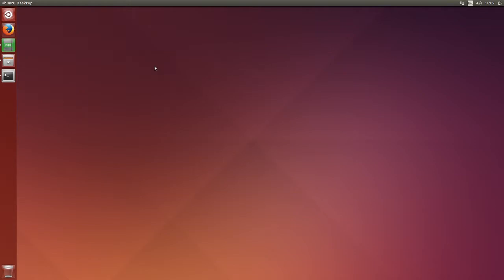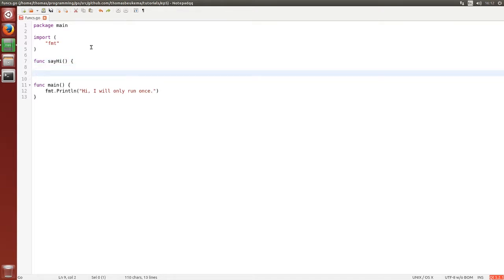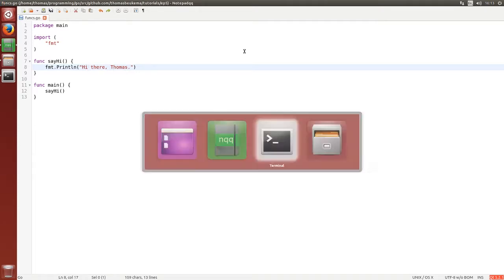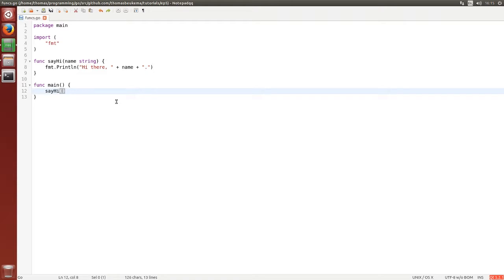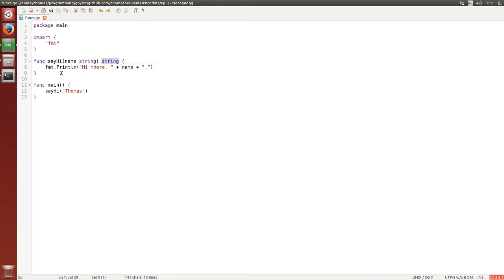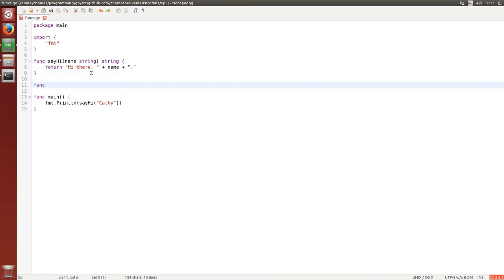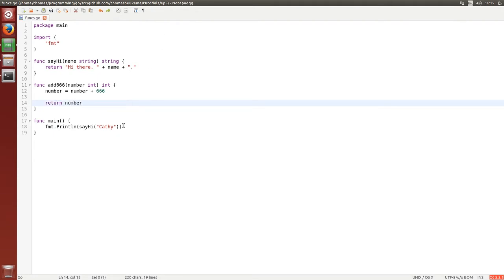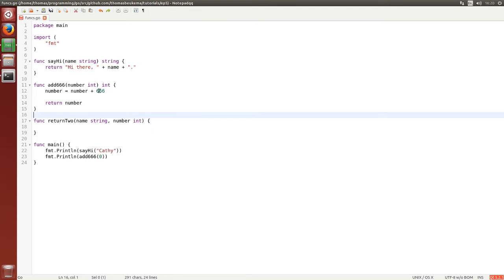Learn Go Part 5: Functions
In this tutorial series I will teach you how to program in the language of the future: Go. This language, which originated at Google, is taking over the server side! In this tutorial I will teach you about functionsin a Go program.